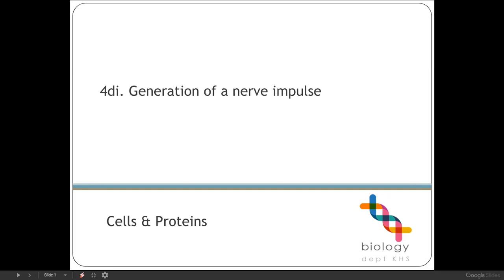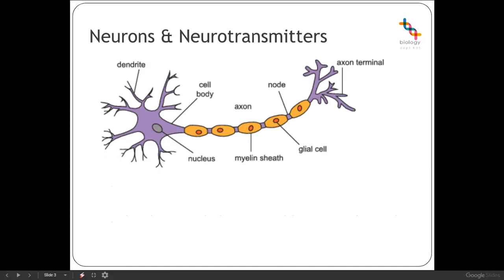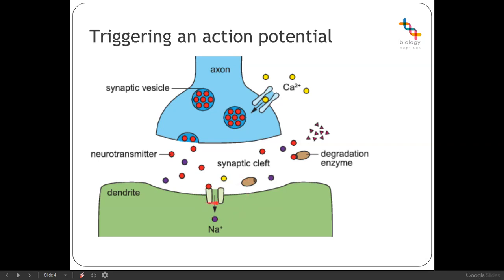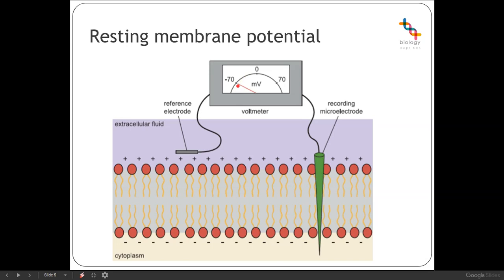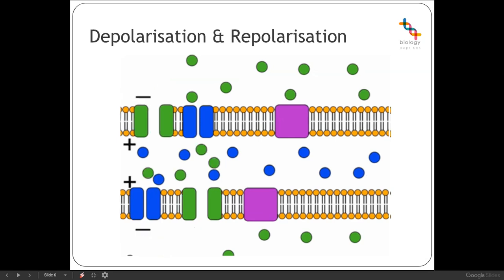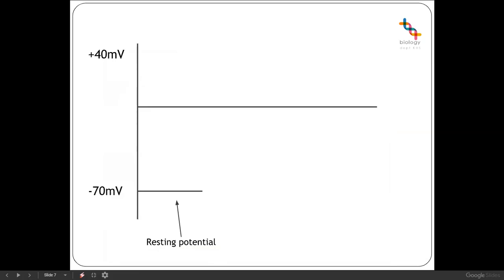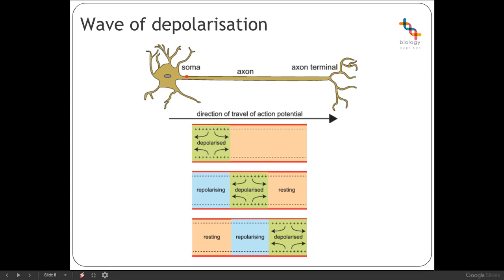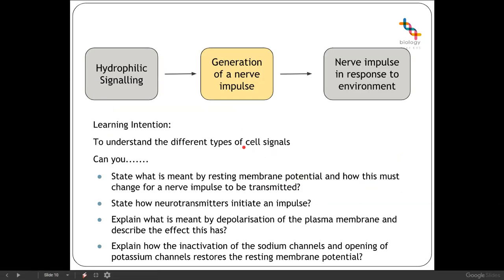4di Generation of a Nerve Impulse